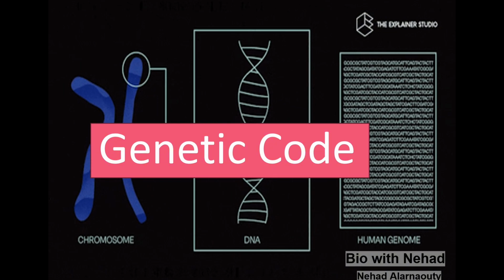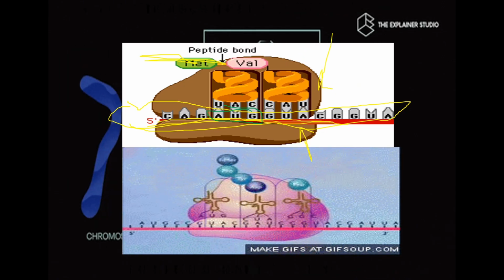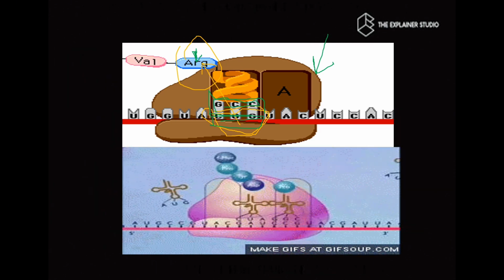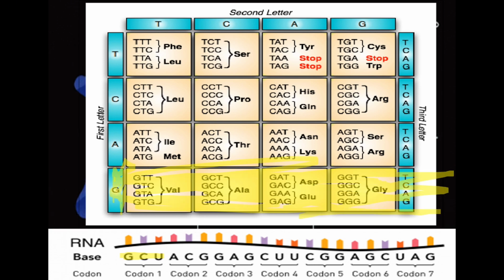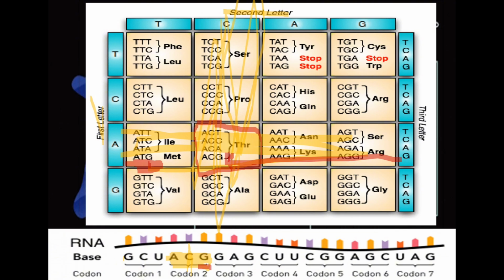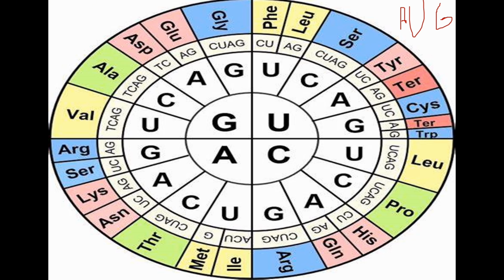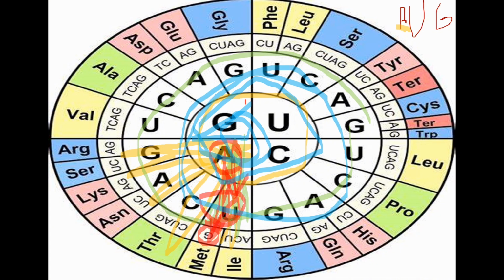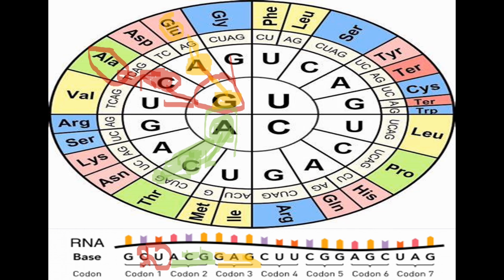Genetic code (Bio with Nehad).